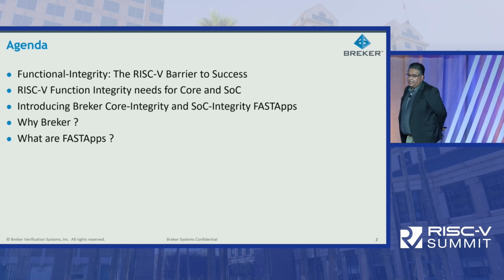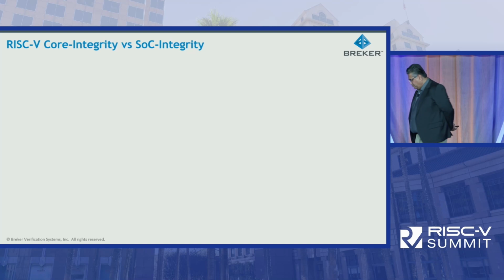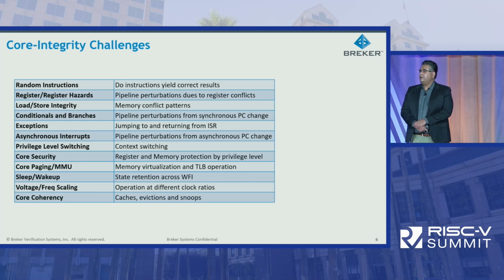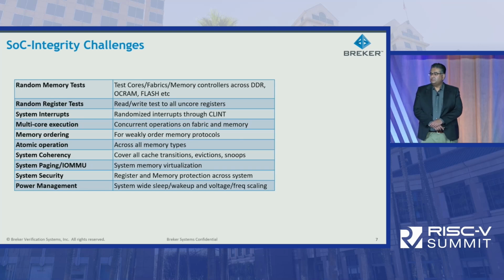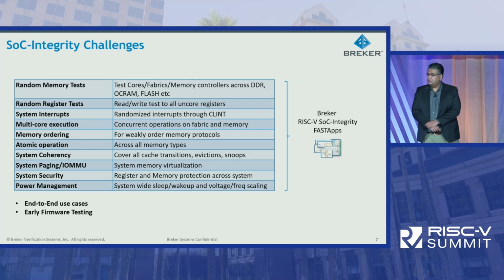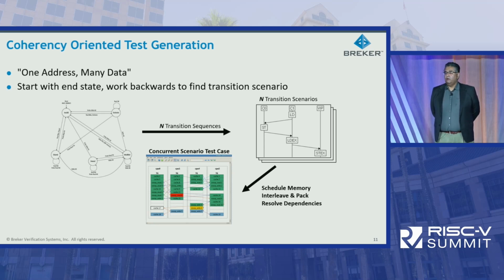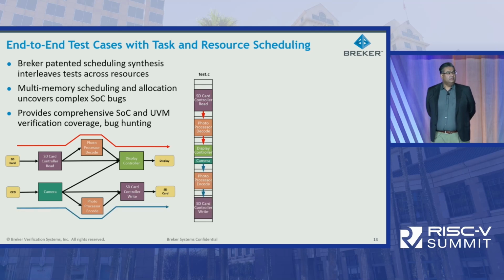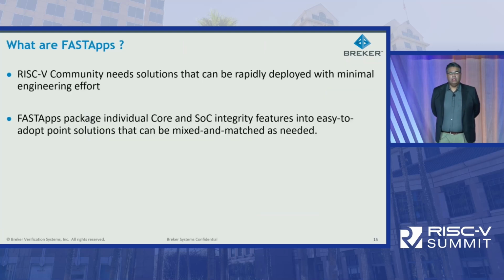RISC-V SoC Coherency: Dealing with Unique RISC-V Coherency Issues - Adnan Hamid, Breker Verification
RISC-V SoC Coherency: Dealing with Unique RISC-V Coherency Issues - Adnan Hamid, Breker Verification Systems

Modern SoCs with multiple master components, complex storage architectures and advanced fabrics require exacting methods to ensure full system coherency. RISC-V presents greater challenges given its instruction flexibility, the emergence of full application processors and the varied range of potential applications. Coherency is a system problem that must be considered during processor and SoC implementations. End-to-end IP scenarios plus cache coherency, paging, interrupt management together with early firmware all adds to the verification problem, for both hardware-only sub-system test and hardware/software validation. The problem requires unique verification solutions. Breker’s test generator, based on the new Portable Stimulus standard, makes use of a broad range of algorithms to torture test the design from multiple angles. For example, leveraging the Dekker algorithm and combining this with stride testing can tease out numerous corner cases that otherwise may be missed. This talk will examine the issues of modern RISC-V SoCs, share the methods that may be used to ensure coherency, and demonstrate examples of this process on complex SoCs.